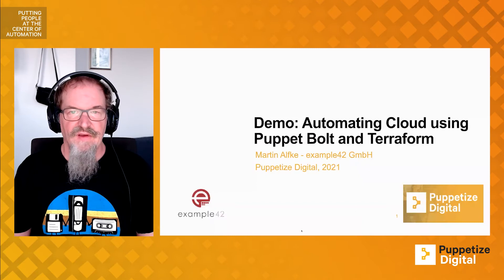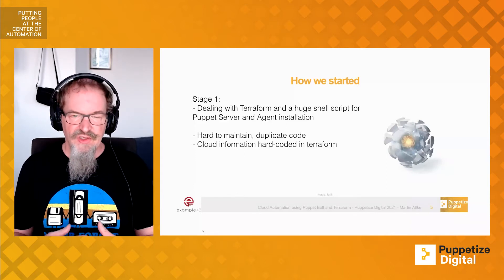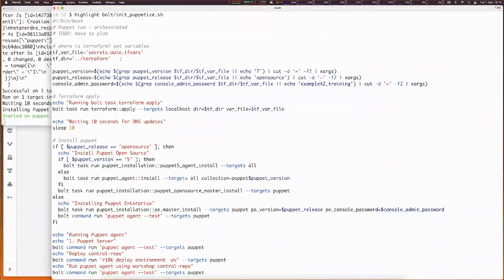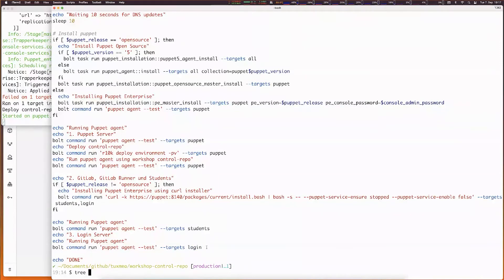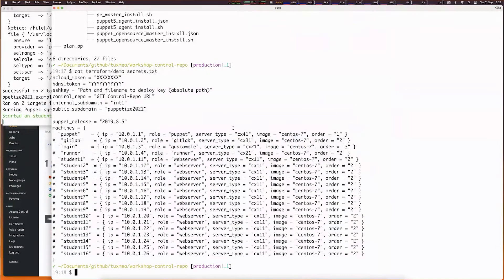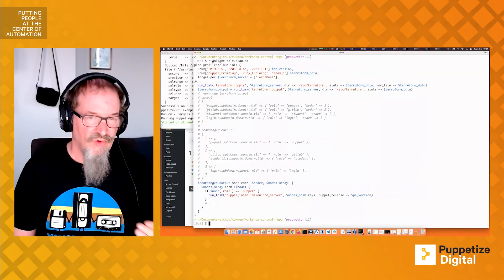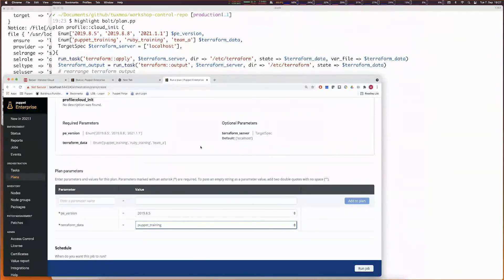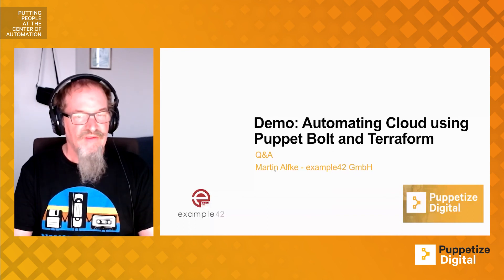Deploying workshop instances in cloud using terraform, Puppet and Bolt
Workshops and training sessions are essential for people to learn and understand Puppet and its concepts.
When providing workshops, we use cloud instances, so we can be sure that everyone works in the same environment.
In this demo I am spinning up some cloud instances for Puppet server, login server and attendee instances using a combination of terraform, shell provisioning scripts, a Puppet control-repo and bolt.